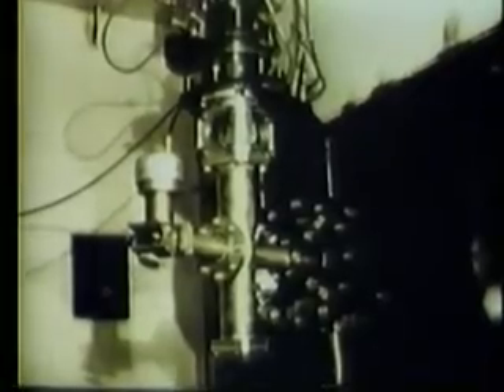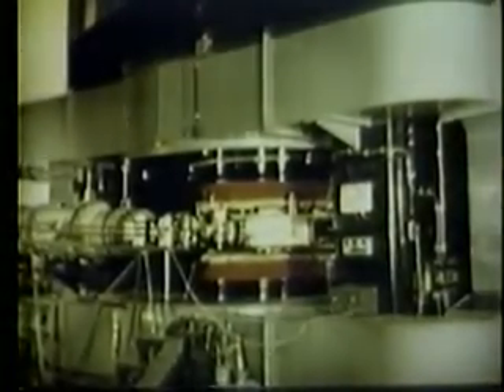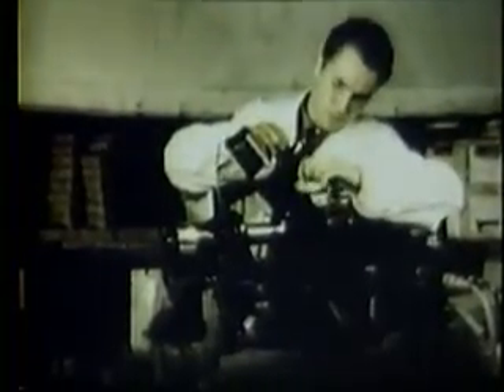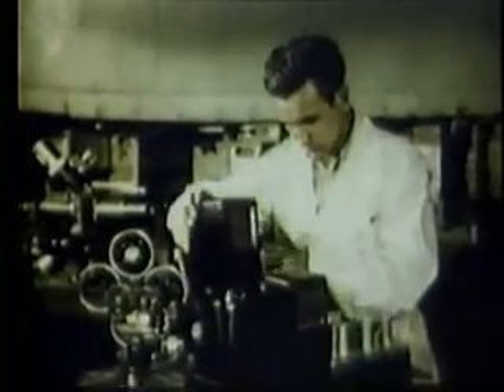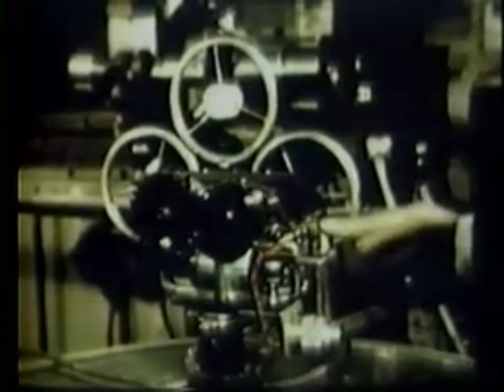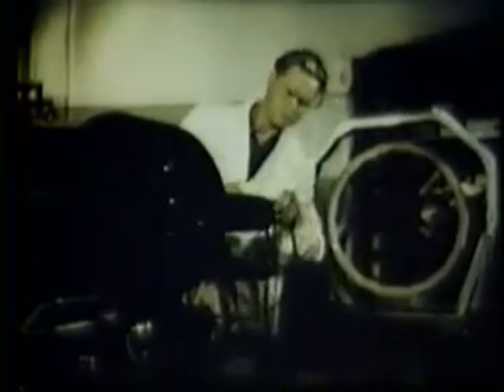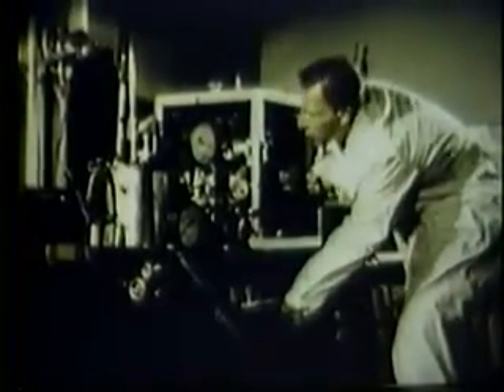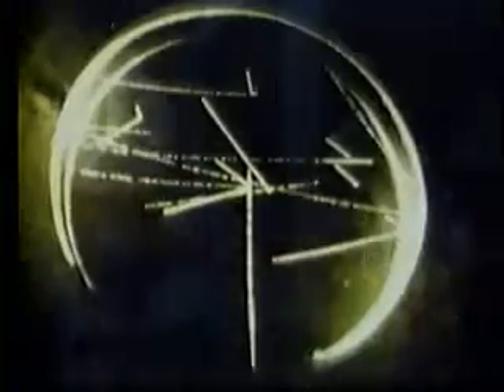Atoms for Peace- Cyclotron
From Soviet propaganda film "Atoms for Peace"- 1955.